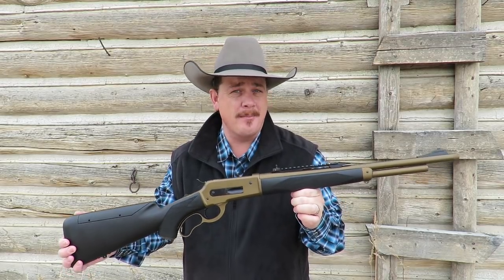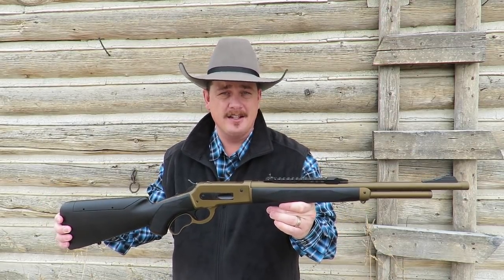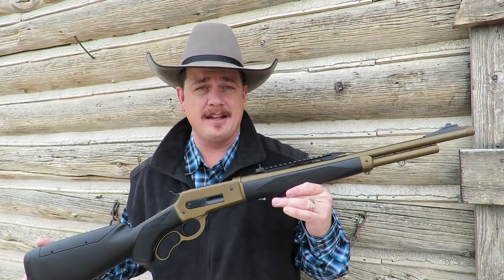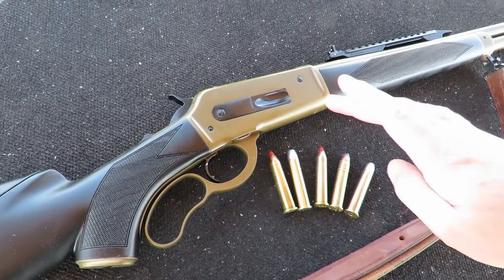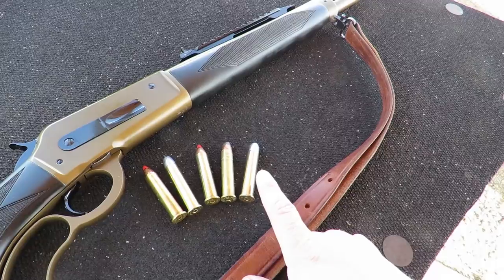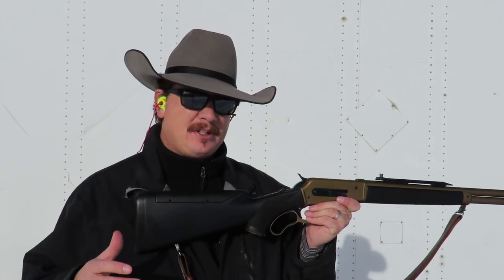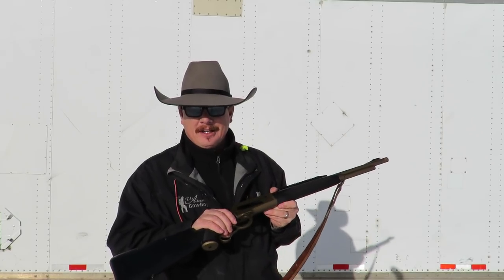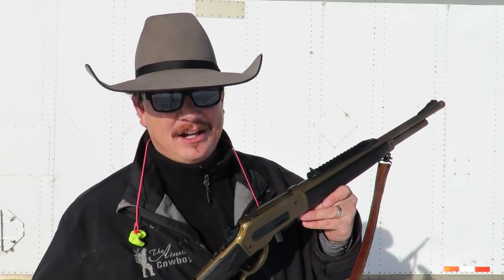ALL-NEW!! PEDERSOLI BOARBUSTER MARK II: Fast and Smooth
This is the very first American shooting footage of the all-new Pedersoli Boarbuster Mark II 45-70!
A full review video will follow, but this video really showcases the performance of the action.
This is one of the finest rifles I have ever shot.